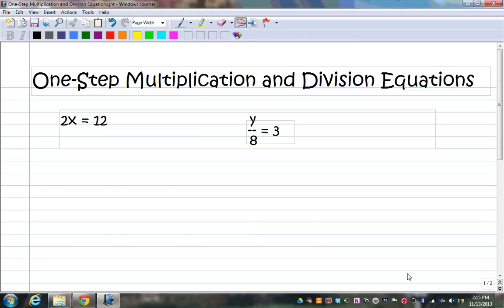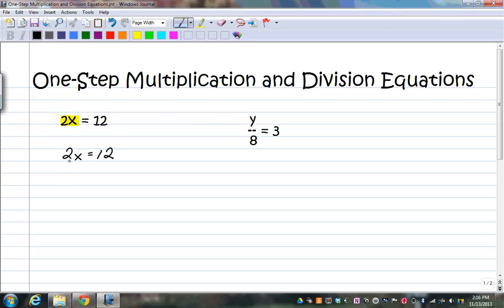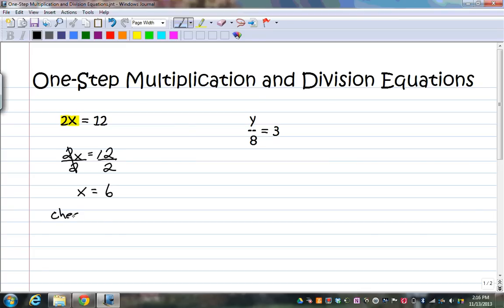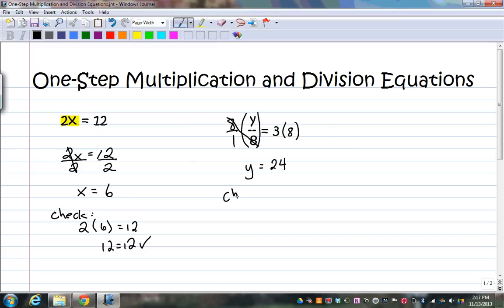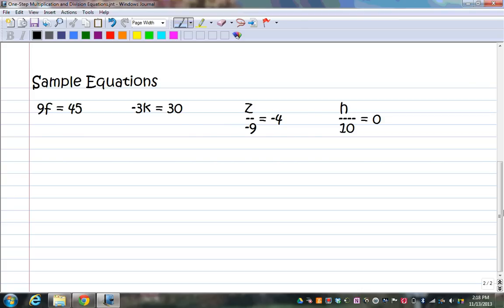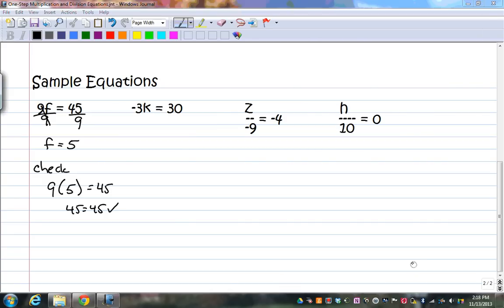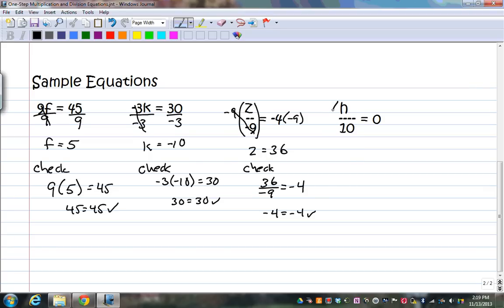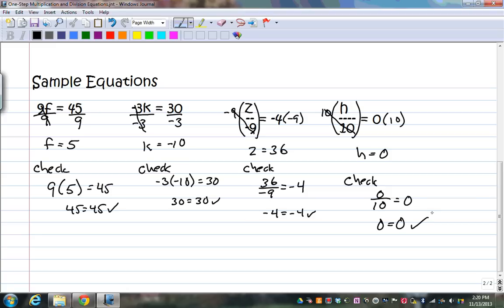One-Step Multiplication and Division Equations